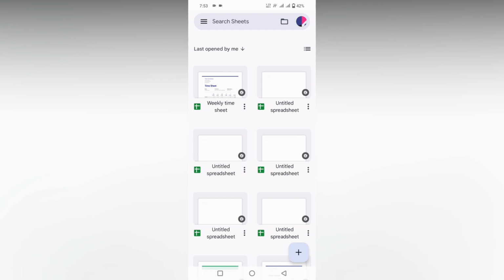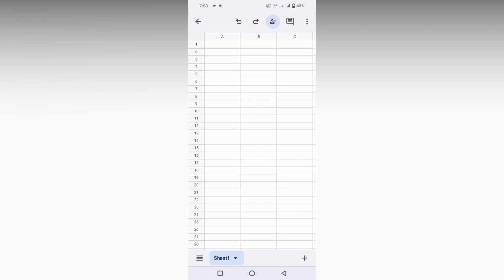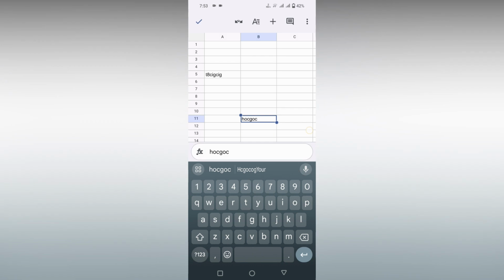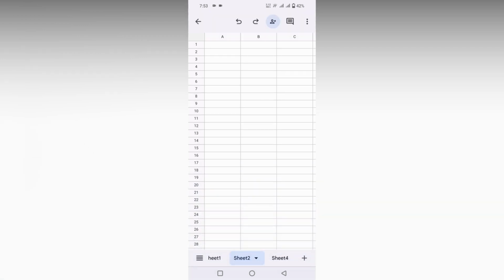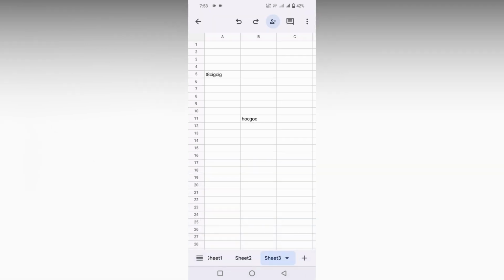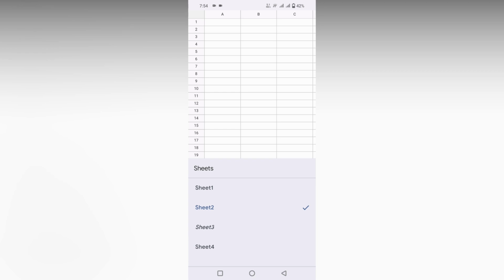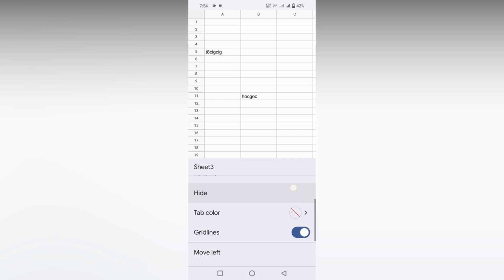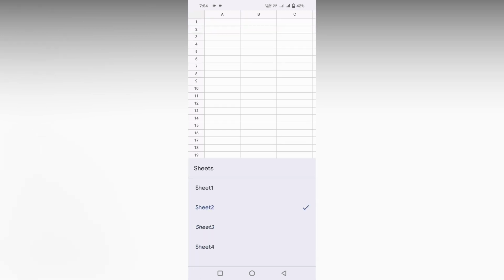how to hide sheets in google sheets mobile | how to unhide sheets in google sheets mobile